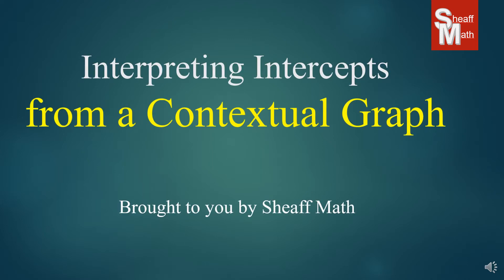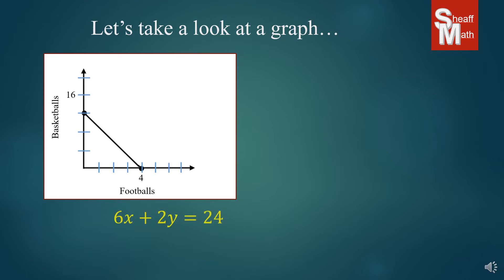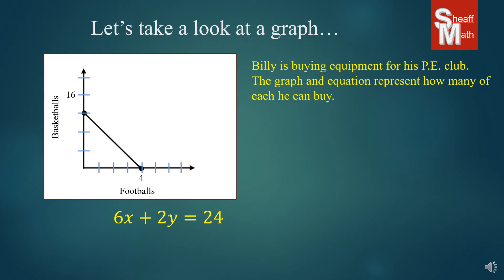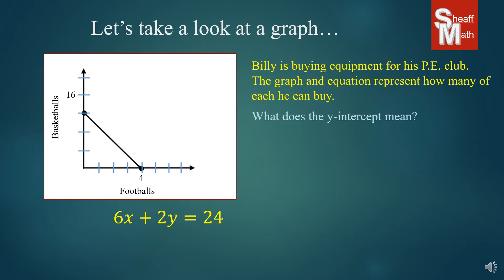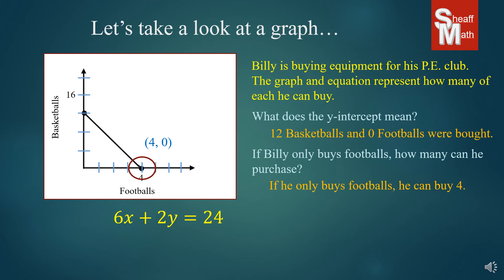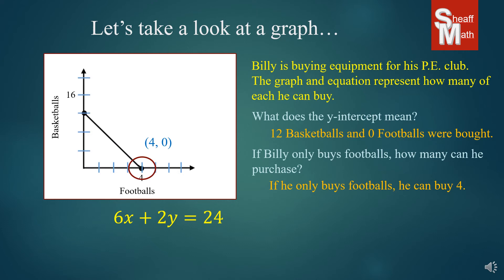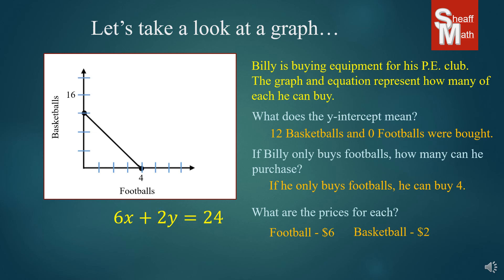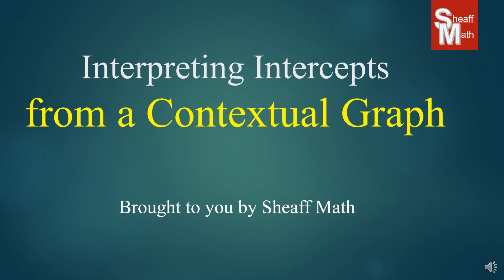Intercepts from a Contextual Graph - Sheaff Math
Today's lesson teaches how to interpret and find meaning from intercepts in a contextual graph.